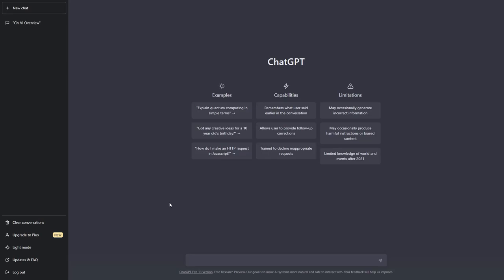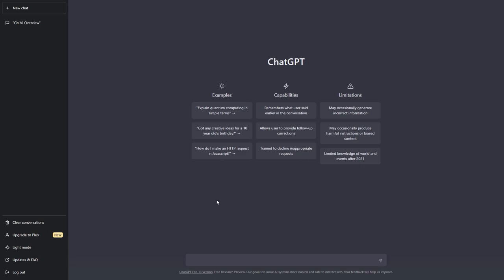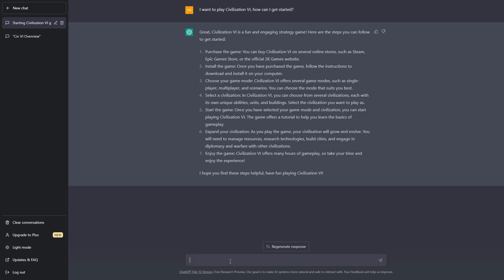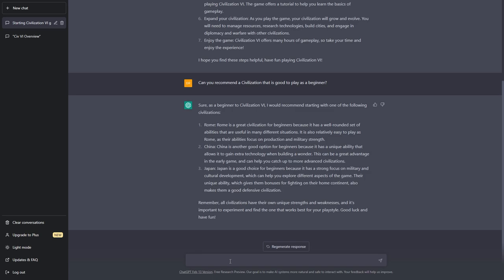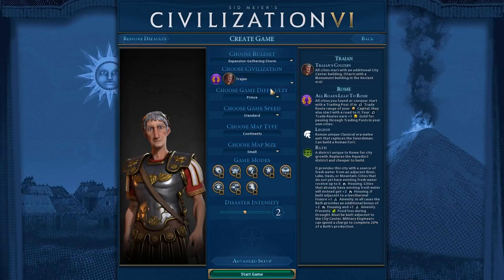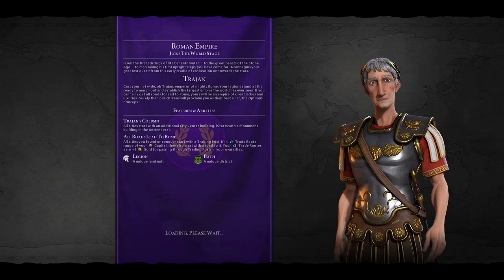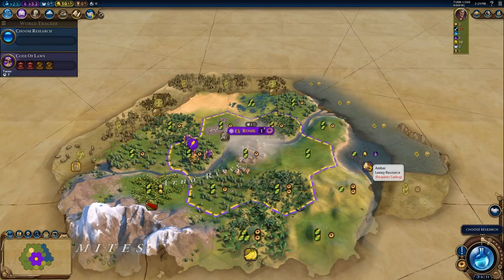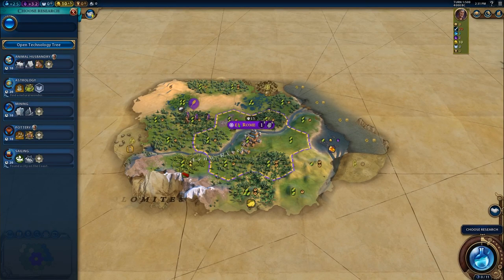Does ChatGPT know how to play Civ VI?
I stream on Mondays (10am ET) and Thursdays (7pm ET)!